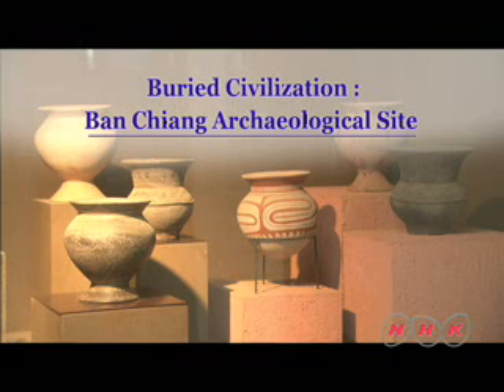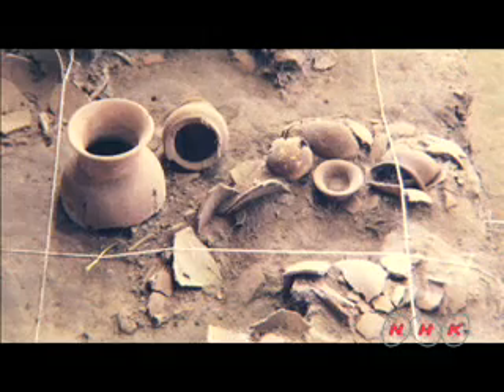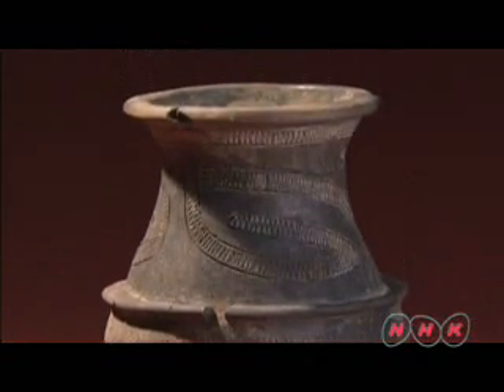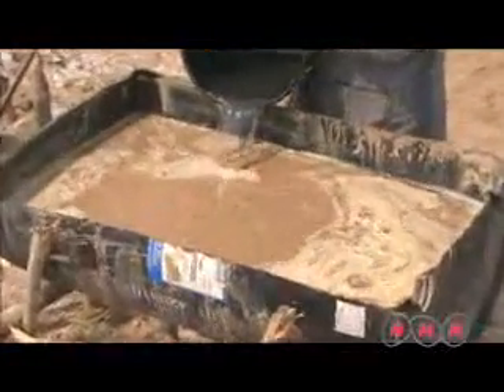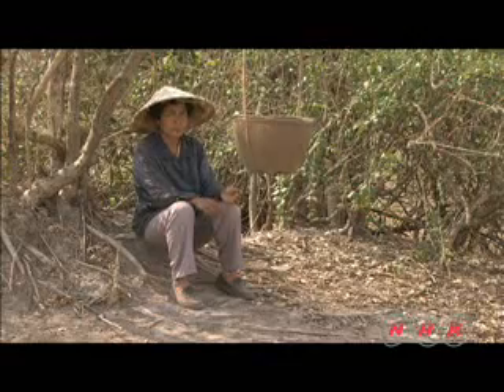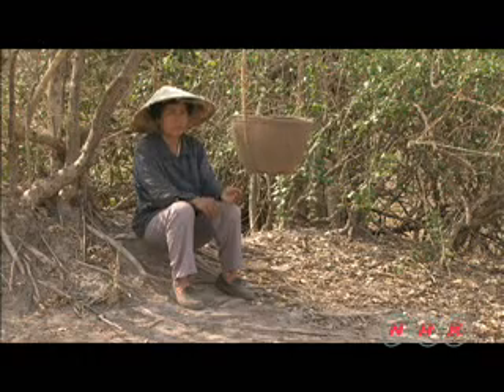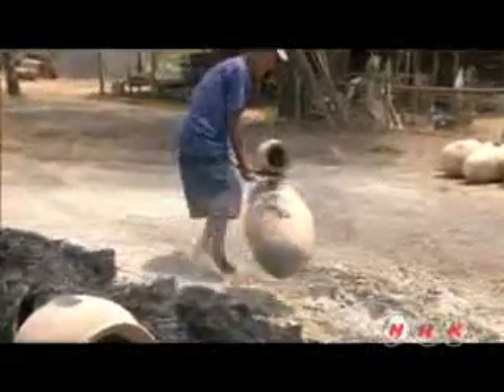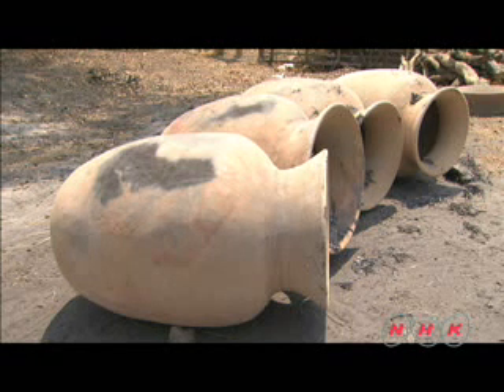NHK World Heritages : Ban Chiang Archaeological Site, Thailand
Ban Chiang is considered the most important prehistoric settlement so far discovered in South-East Asia. It marks an important stage in human cultural, social and technological evolution. The site presents the earliest evidence of farming in the region and of the manufacture and use of metals.